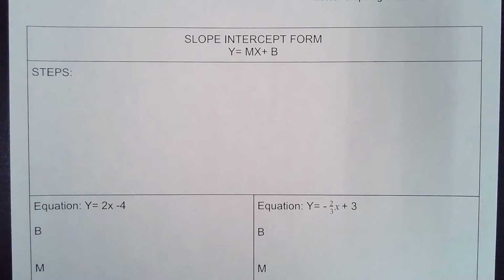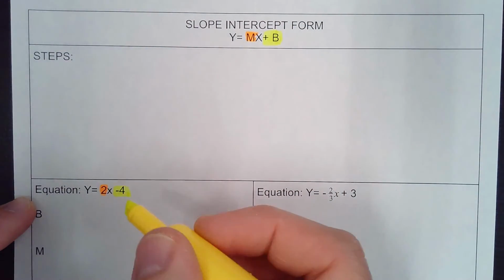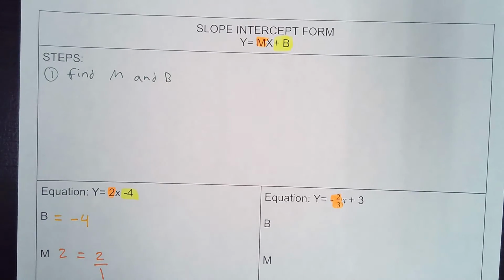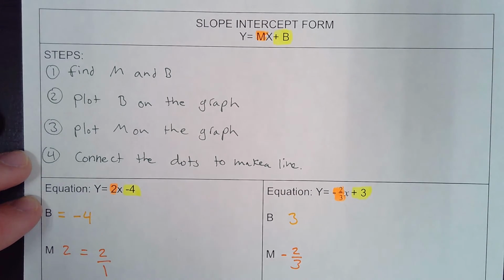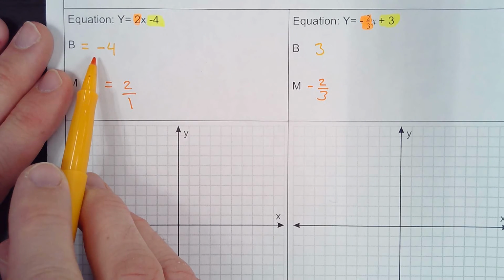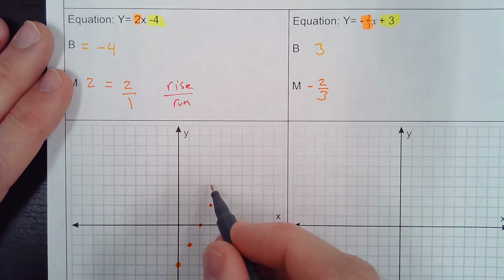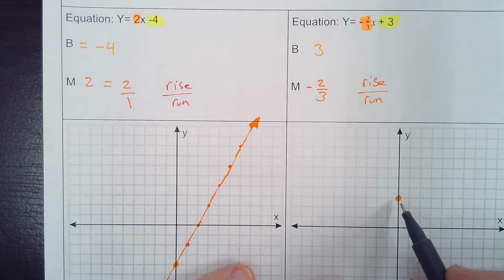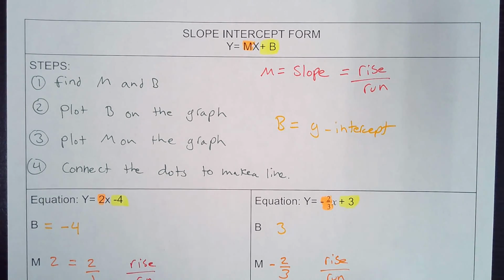Intro to Graphing Linear Equations | y = mx + b | 3.1b | 8th Grade Math